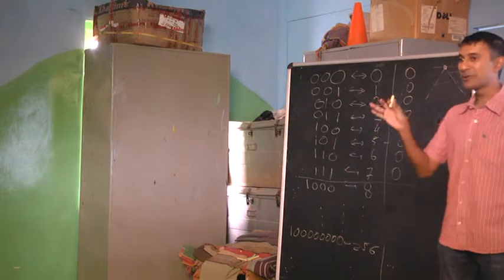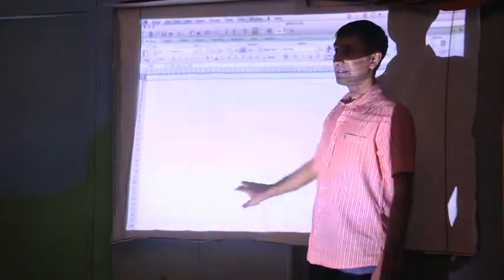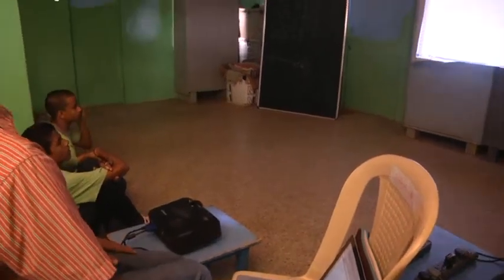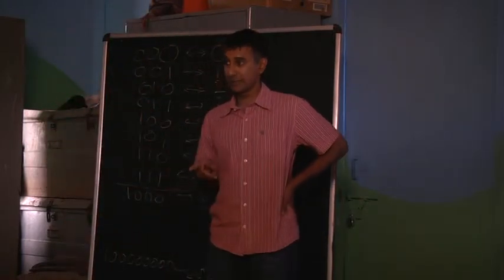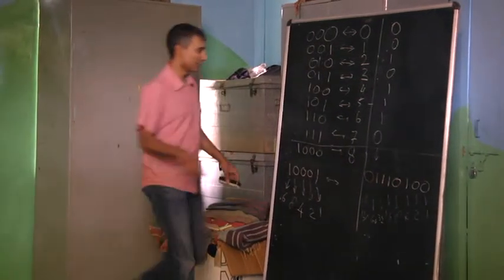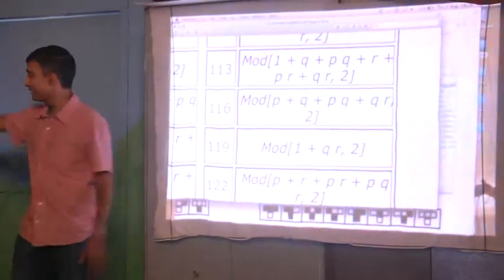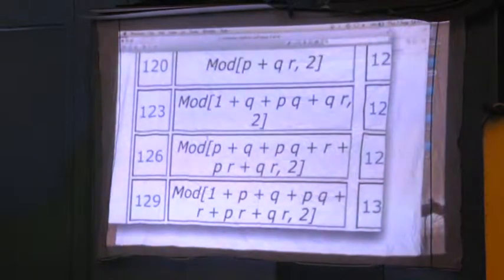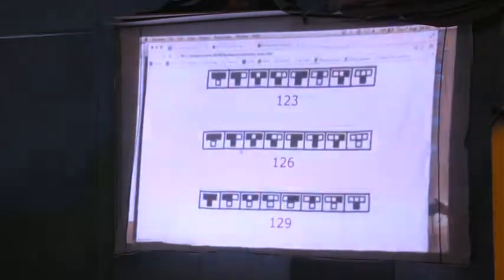Patterns in Biology by Mukund Thattai (NCBS)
Outreach 2014-15
Shool talks at Parikrma Foundation on 7th Aug 2014